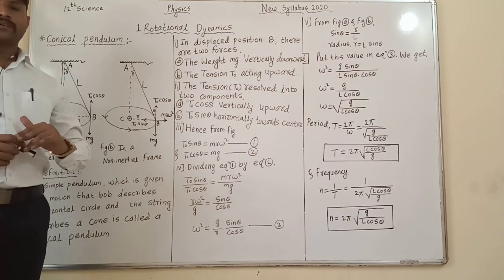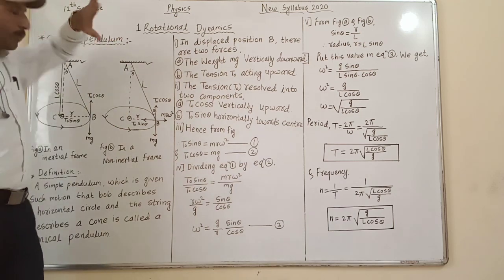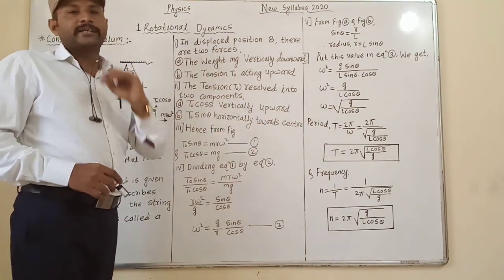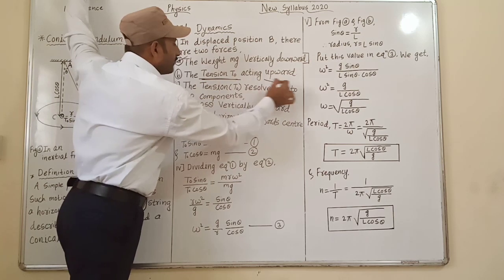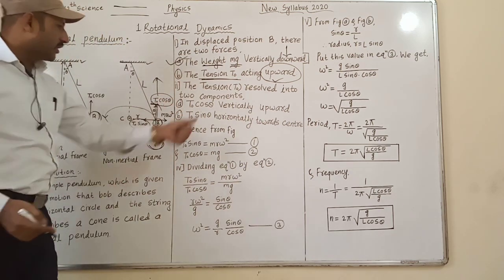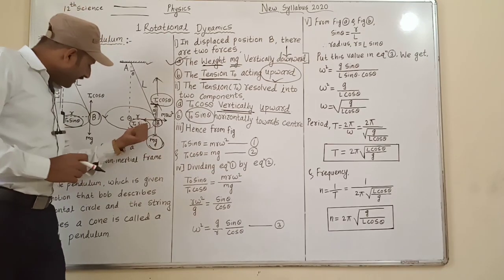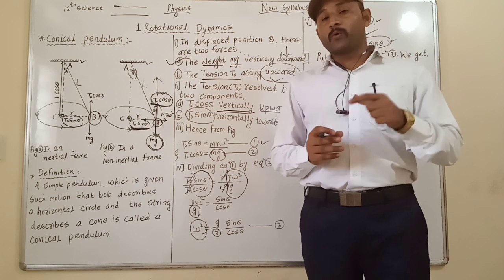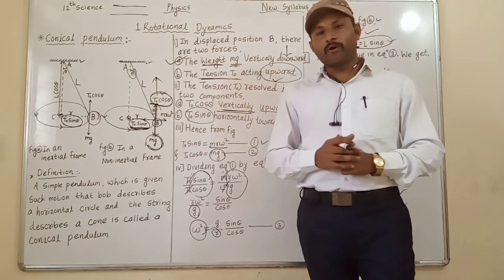Ch-1.Rotational Dynamics(Part-9)-Conical Pendulum,Easy way by Sachin Kokane Sir,(New Syllabus 2020).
➖➖➖➖➖➖➖ ➖आता अभ्यास वाटेल नक्कीच सोप्पा..
*1*)इयत्ता-दहावी(गणित)
1.दोन चलांतील रेषीय समीकरणे
*2*)दहावी(विज्ञान आणि तंत्रज्ञान)
6.प्रकाशाचे अपवर्तन
 *3*)10th Semi&English Medium
Science and Technology
Chapter no.6
Refraction Of Light
*4*)दहावी(विज्ञान आणि तंत्रज्ञान)
1.गुरुत्वाकर्षण(संपूर्ण प्रकरण)
*5*)इयत्ता-बारावी-Physics
1.Rotational Dynamics
*7*) इयत्ता-पाचवी(गणित)
      (संपूर्ण प्रकरण)
शिष्यवृत्ती परीक्षेसाठी अत्यंत उपयुक्त.
कृपया आपल्या संपर्कातील सर्व विद्यार्थ्यांना पाठवा,नक्की उपयोग होईल...
आम्ही इयत्ता 11 वी व 12 वी मध्ये असणाऱ्या विद्यार्थी वर्गासाठी *Physics* व *Mathematics* या विषयाचे व 10वी पर्यंतच्या(English, Semi-English,मराठी) विद्यार्थ्यांसाठी Mathematics, Science या विषयाचे  youtube द्वारे अगदी सोप्या पद्धतीने  मोफत शिक्षण देण्यास सुरुवात केली आहे.
आम्ही  भौतिकशास्त्र व गणिताचे शिक्षक असल्यामुळे विद्यार्थ्यांनी अभ्यास कसा करावा,परीक्षेचे नियोजन व तयारी या संदर्भात सखोल मार्गदर्शन करणार आहे.
आपण आपल्या विध्यार्थ्यांना ही माहिती पाठवत जावी ज्यामुळे ते skillfull होतील व त्यांना पुस्तकी माहितीसह तंत्रज्ञानाची ओळख होण्यास मदत होईल.
 12th Science New Syllabus 2020
   Physics Chapter 1.
 Rotational Dynamics
        (Part-9)
आपले-
 श्री.सचिन मारुती कोकणे
  M.Sc(Physics),
  B.Ed(Maths, Science, Physics)
 सौ.अश्विनी सचिन कोकणे
  M.Sc(Mathematics)
  B.Ed(App)
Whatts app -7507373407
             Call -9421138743